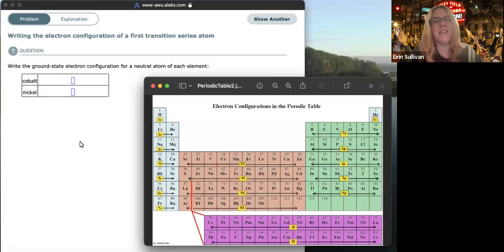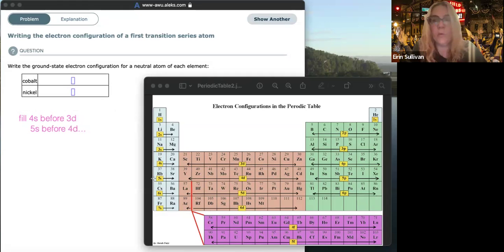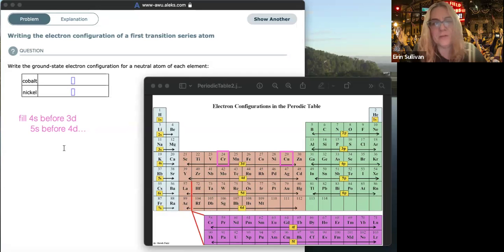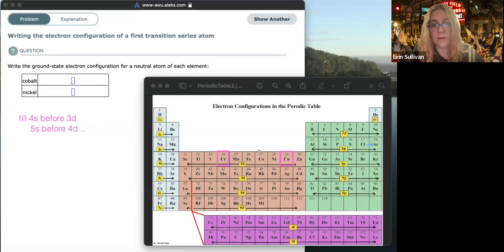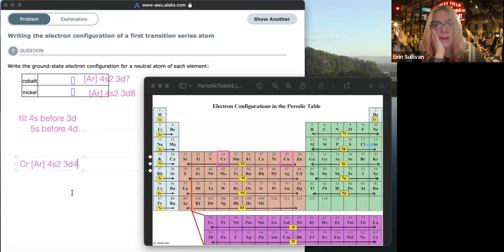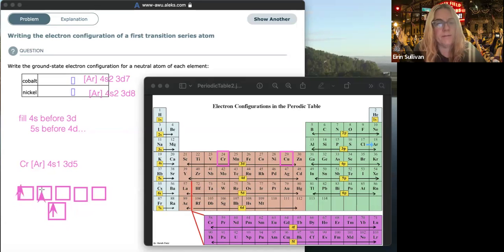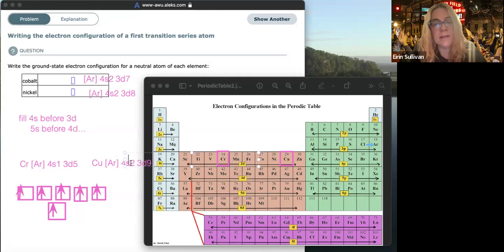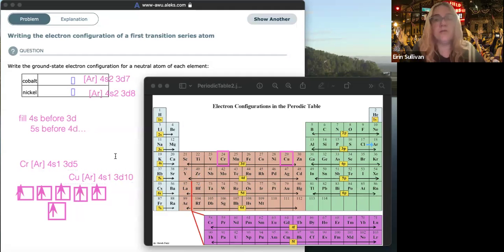Writing the electron configuration of a first transition series atom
Worked examples of how to approach the ALEKS Goal Topic "Writing the electron configuration of a first transition series atom".